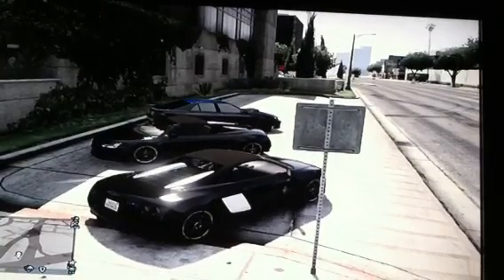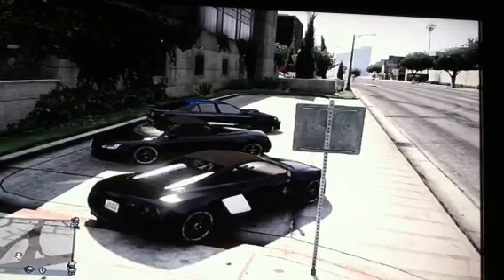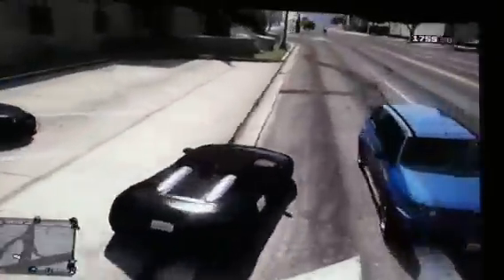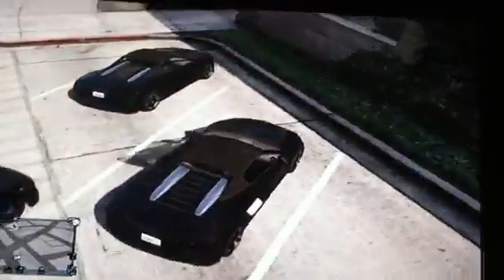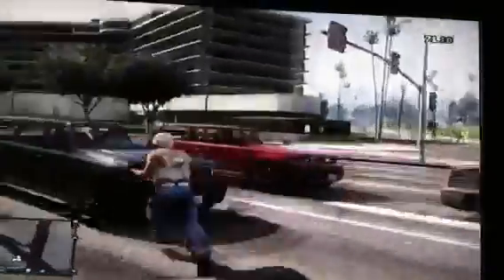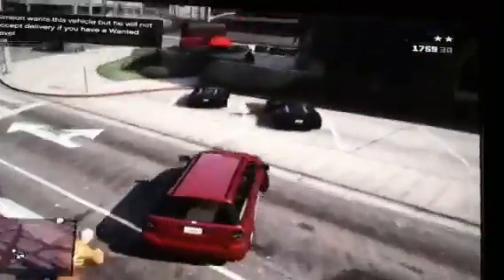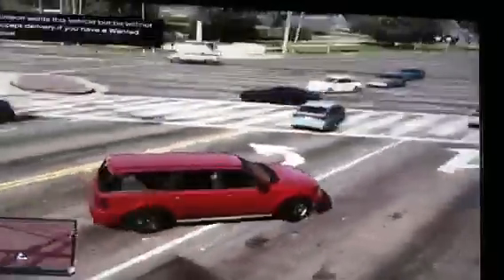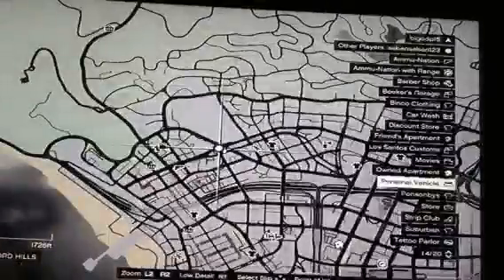Gta 5 9F Cabrio location